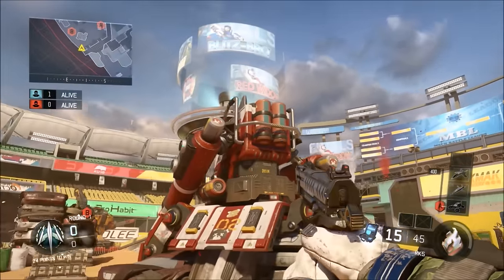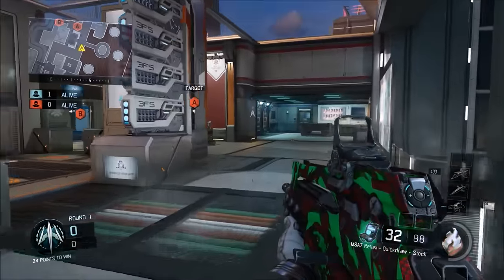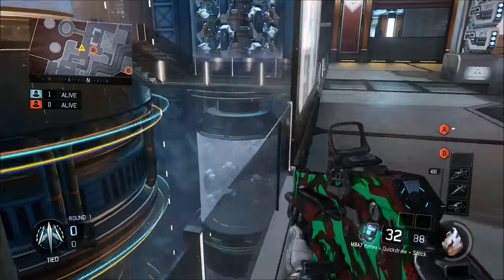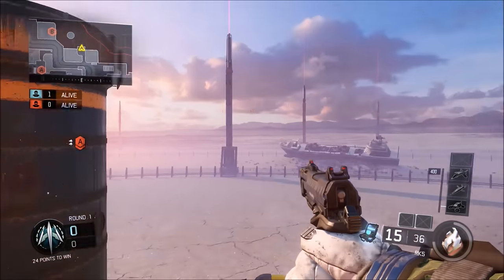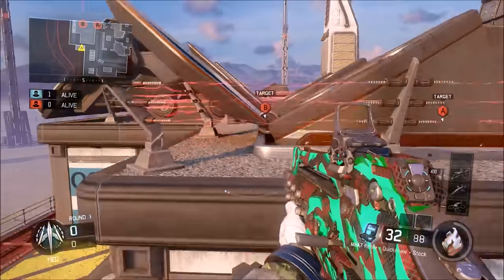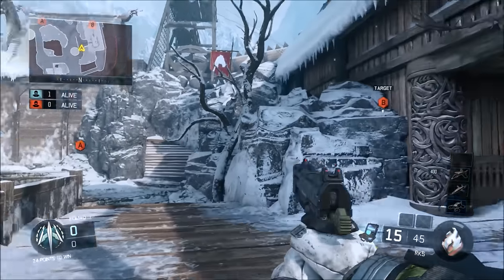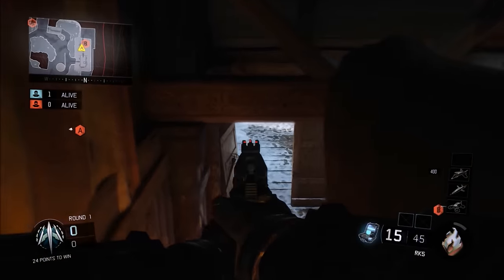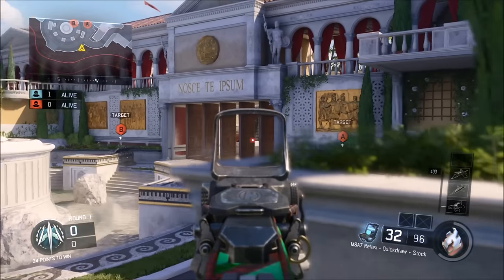Black Ops 3: Descent DLC Hiding/SND Bomb Watch Spots! Ft. GreenZone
⚔️ Check out more Black Ops 4 News, Tips, and Guides below ⚔️